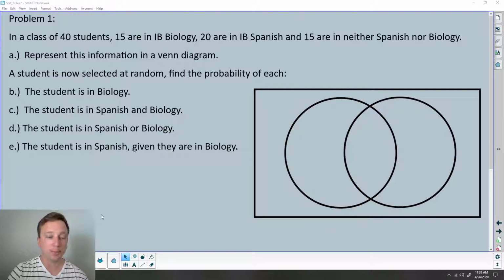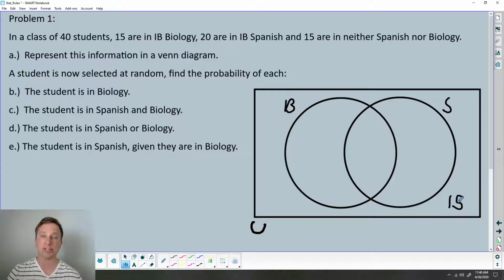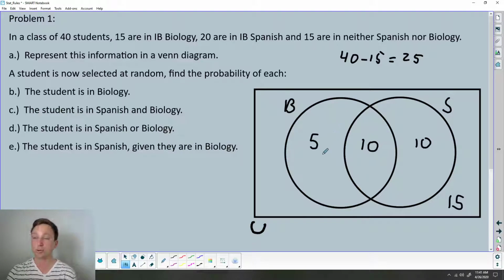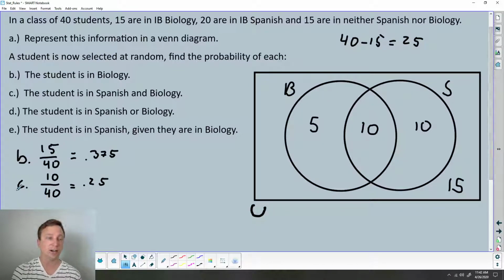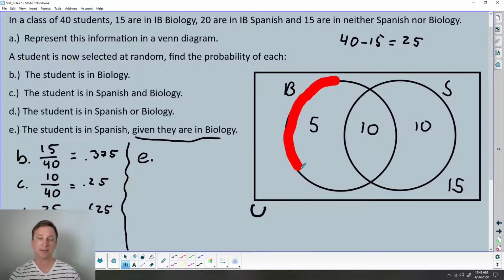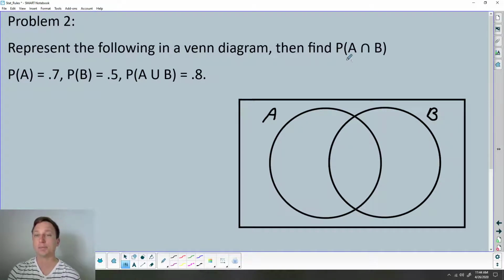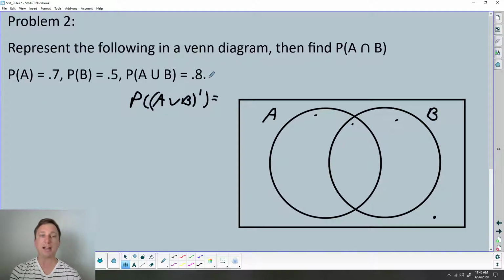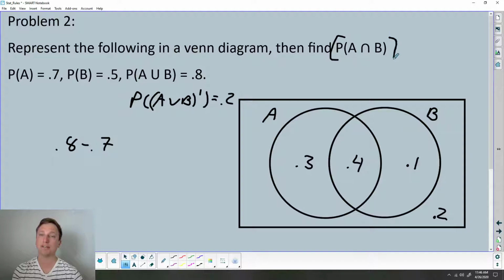Statistics: Venn Diagram Example Problems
Worked venn diagram example problems.